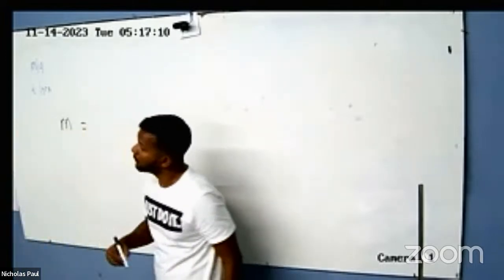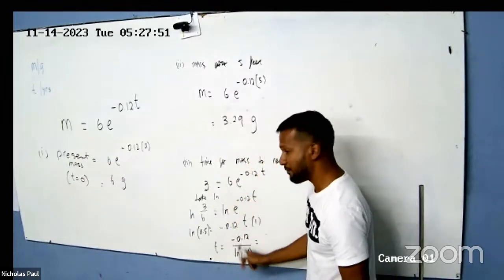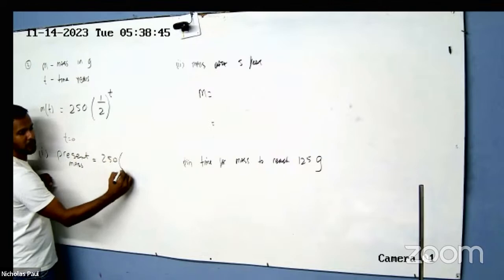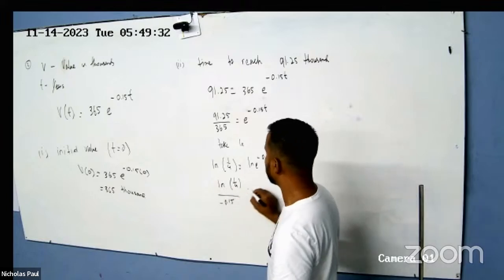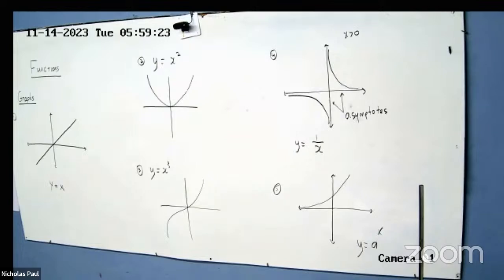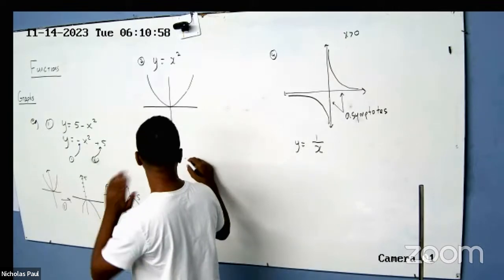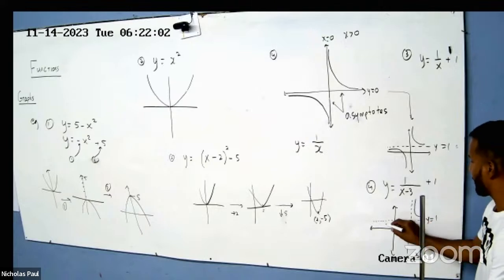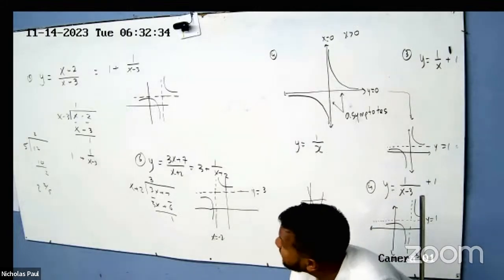Cape Pure Mathematics Unit 1 Modelling and Sketching graphs